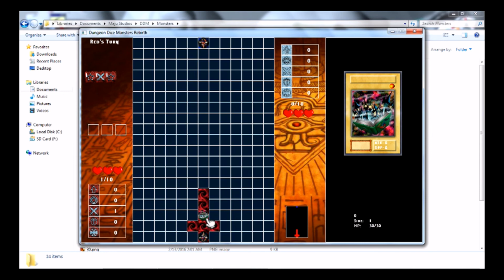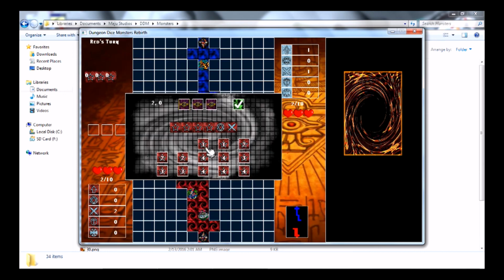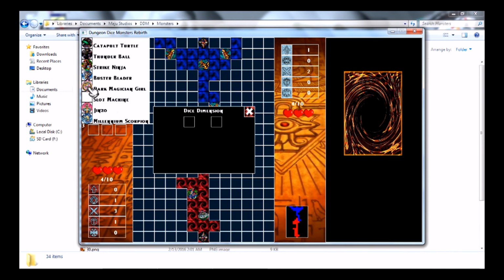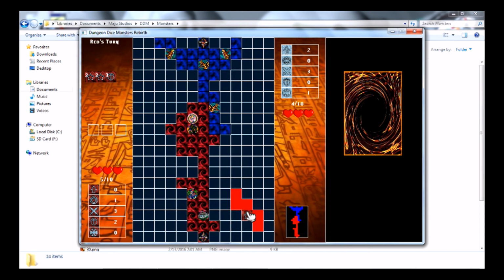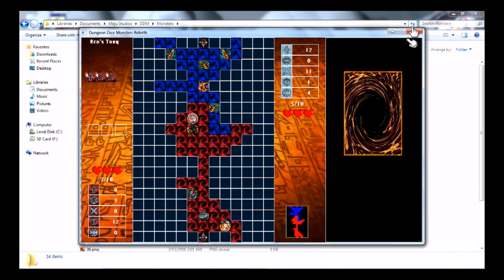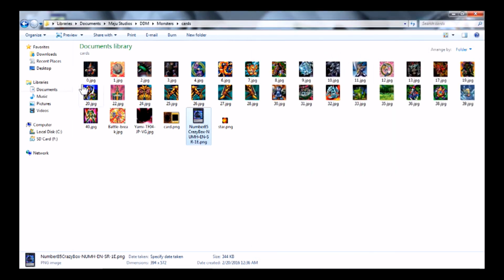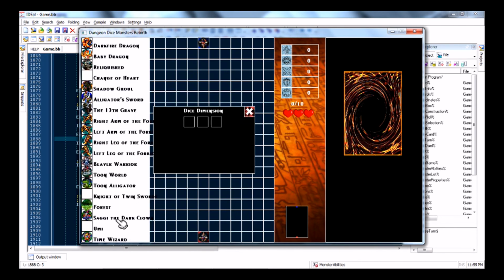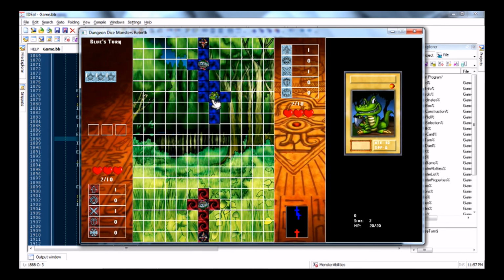Dungeon Dice Monsters Remake Video 16 Almost there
There is A LOT of content in this video